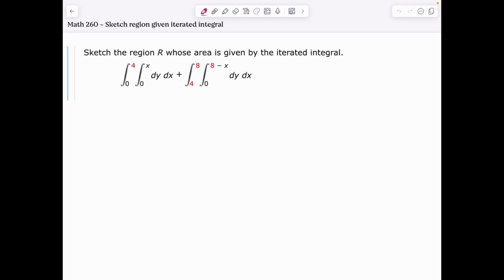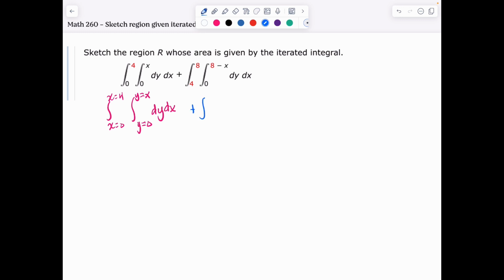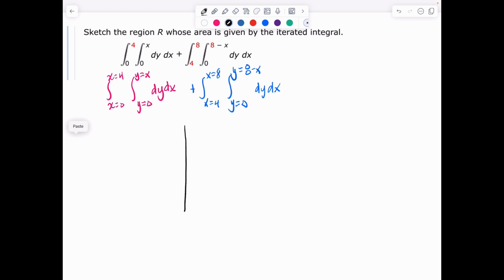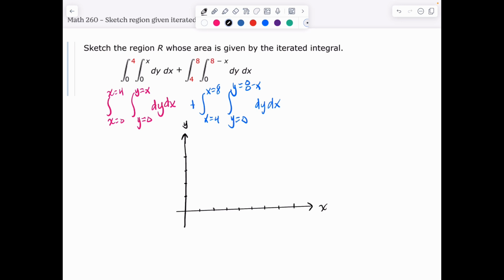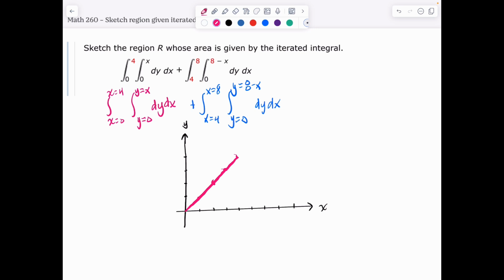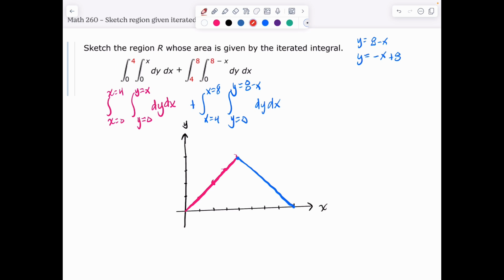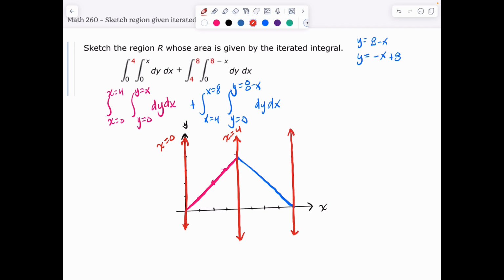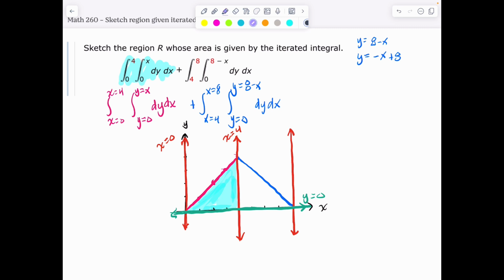calculus III-Sketching the region represented by an iterated integral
This video covers how to sketch the region represented by the sum of two iterated integrals.